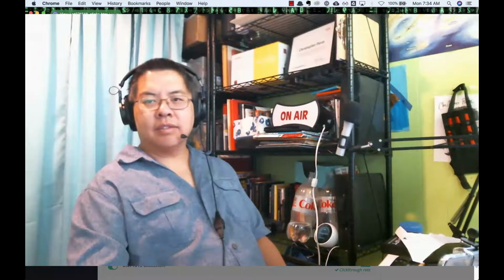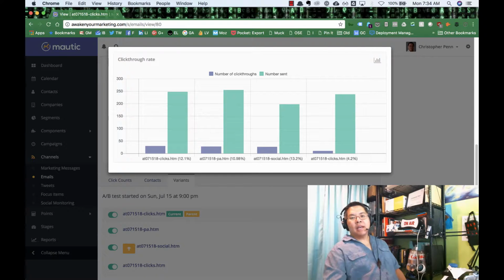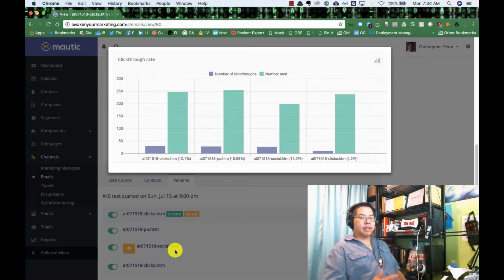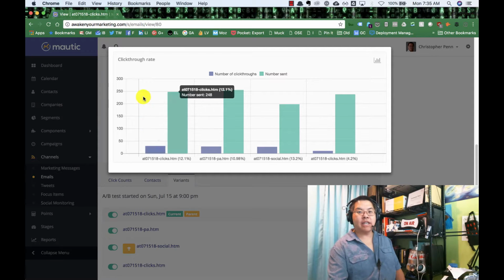You Ask, I Answer: Best Practices in Using Marketing Data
Magdalena asks, "Can you share two or three good practices of using data in tracking our efforts?"

Great and important question. Many marketers don't have, for one reason or another, a solid understanding or past experience in statistics. Let's look at a few of the most basic rules that apply, especially when we're digging into data.

- Correlation is not causation
- Never manipulate the data to prove a point of view; always start with the scientific method
- Understand how representative your data is or isn't
- Represent your data faithfully and accurately
- Understand the p-values, margins of error, and statistical significance in your tools and data

Watch the video for full details and explanations.